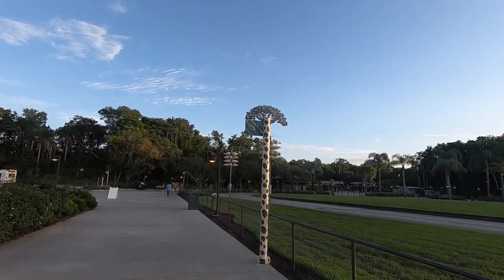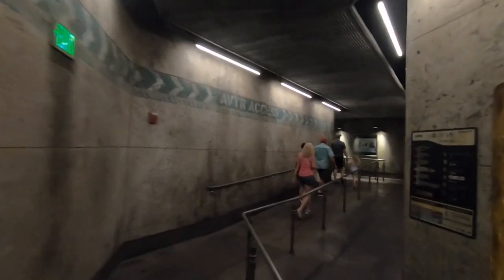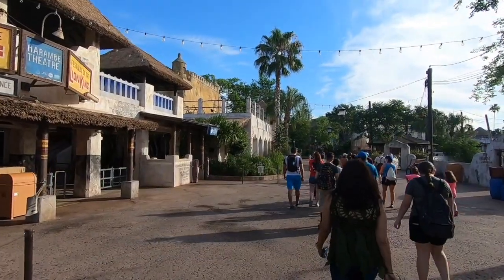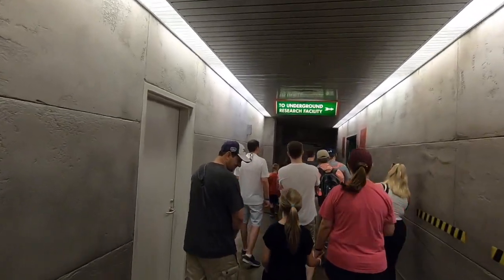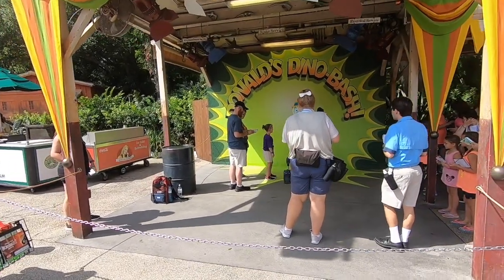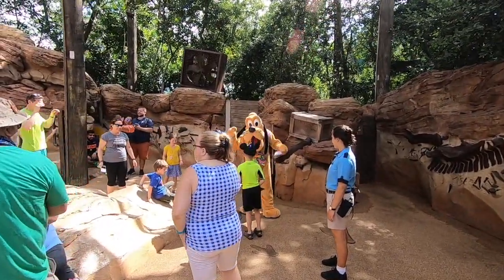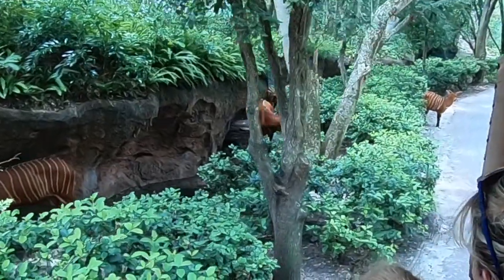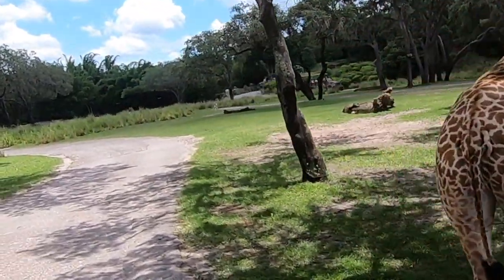Donald's Dino Bash at Disney's Animal Kingdom!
We had a BLAST at Donald's Dino Bash at Animal Kingdom! We got to take in a few attractions, and then meet some of the gang in Dinoland including Chip & Dale, Scrooge, and Launchpad McQuack!